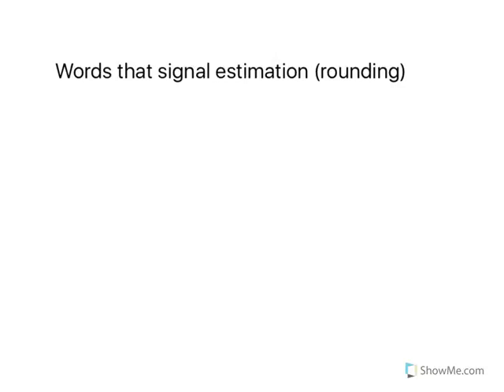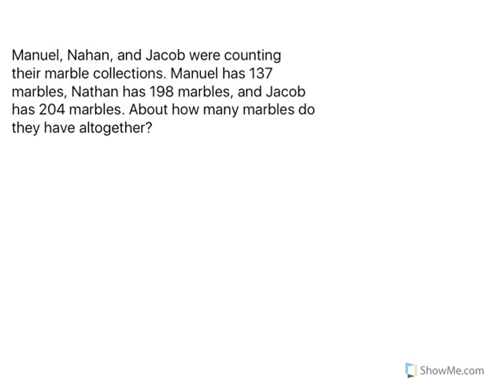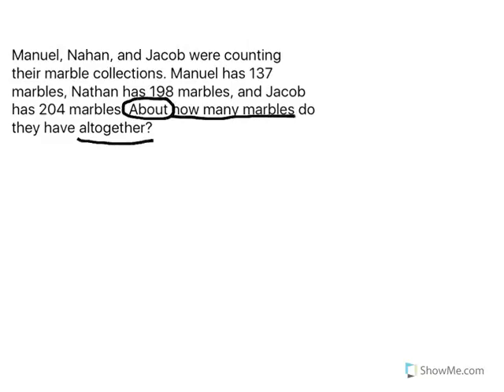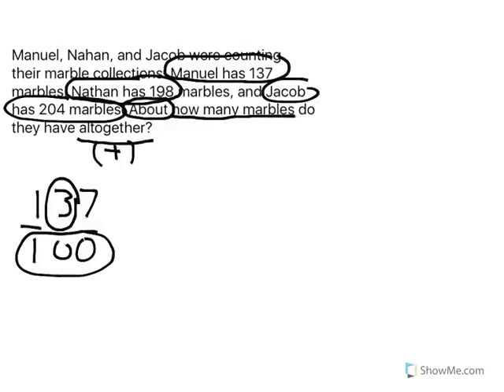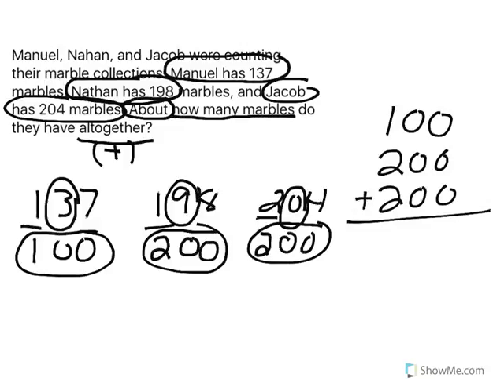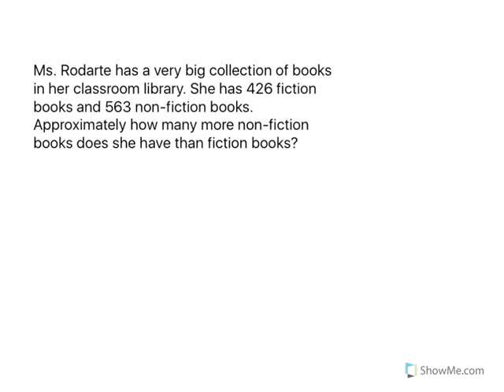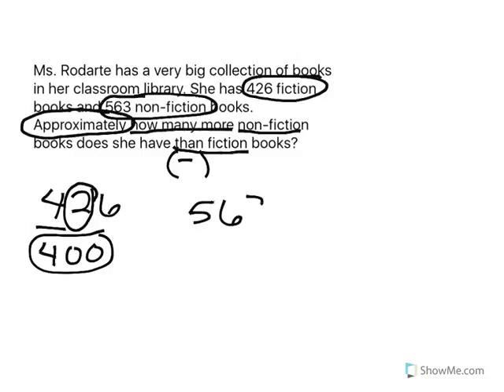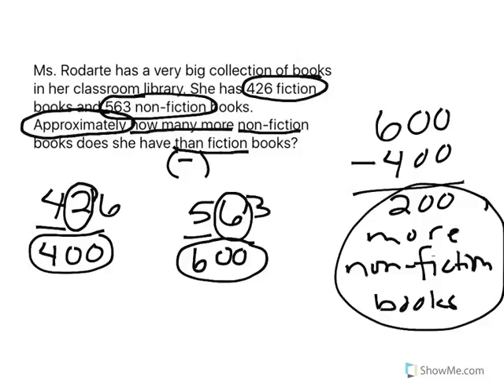Estimating in a Word Problem